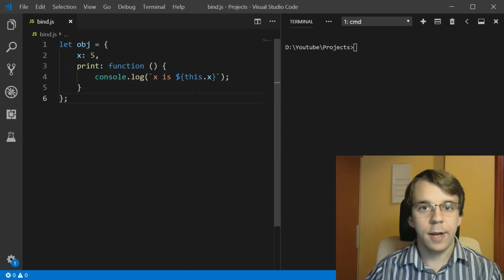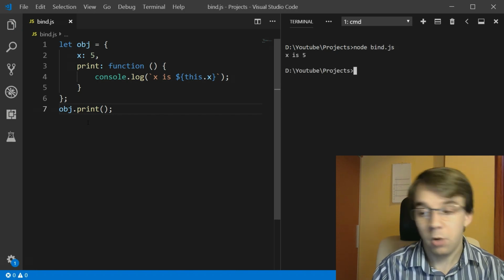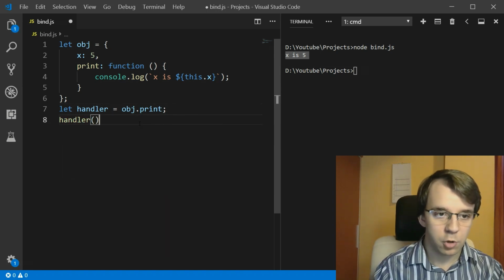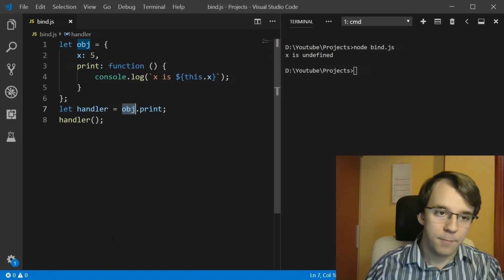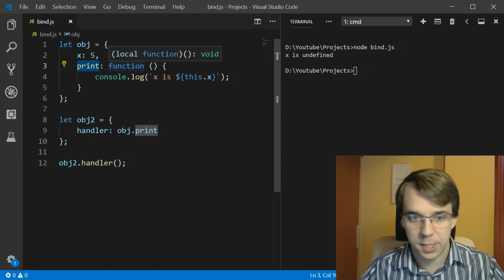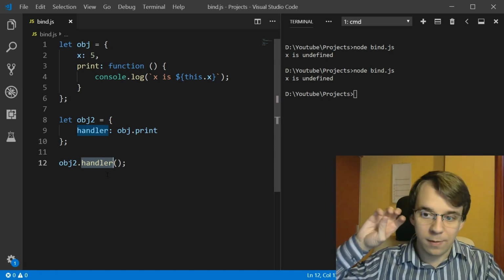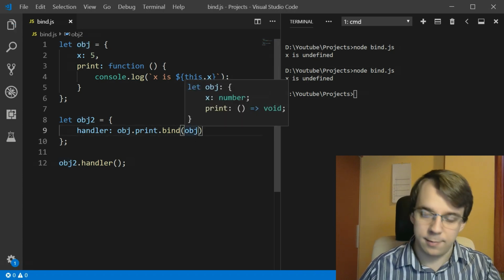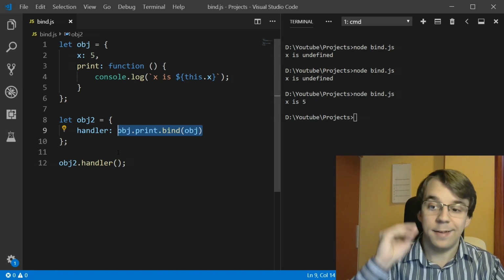The bind function in JS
A really imporant function when dealing with event handlers.